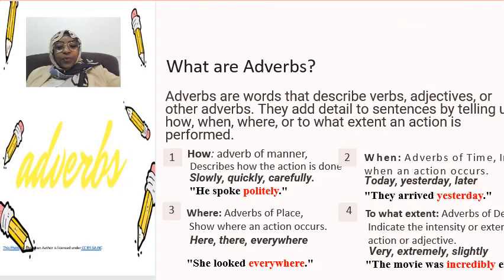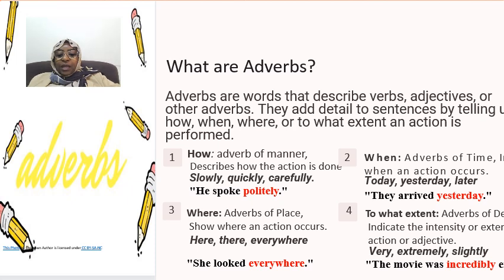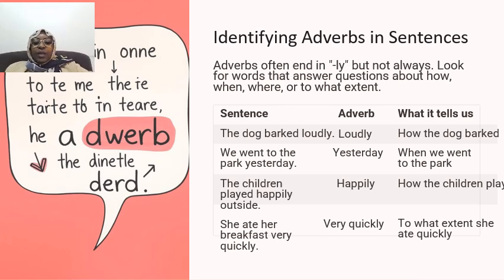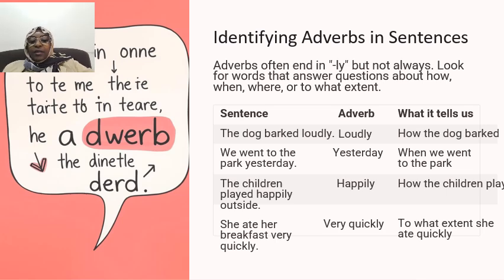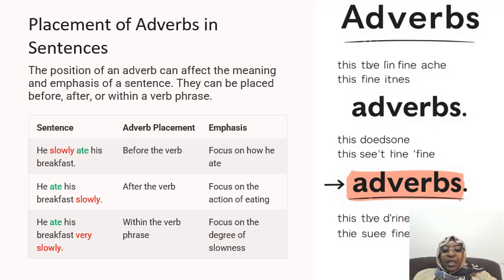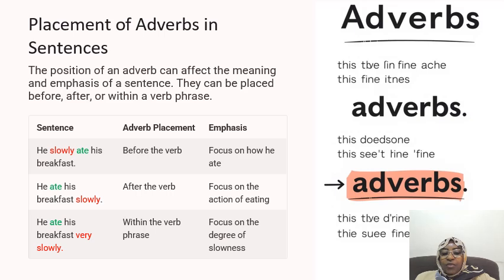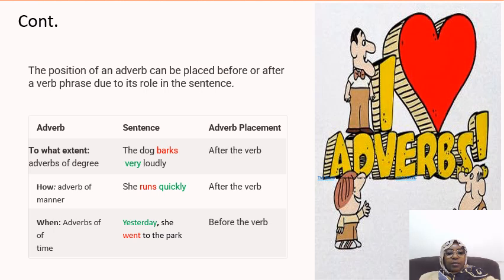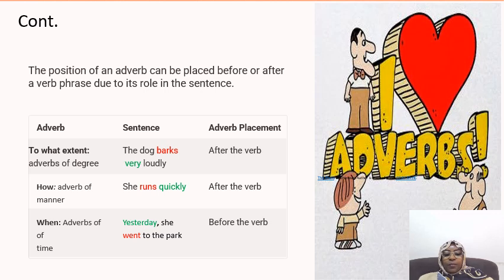expanding sentences with adverbs